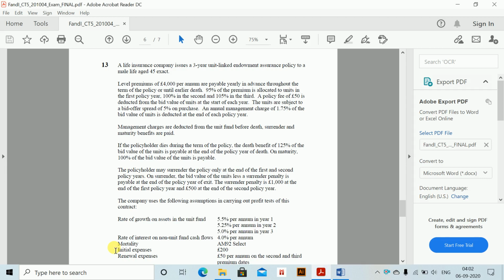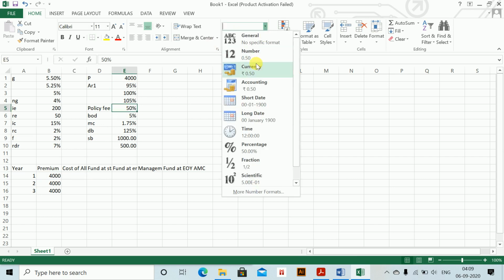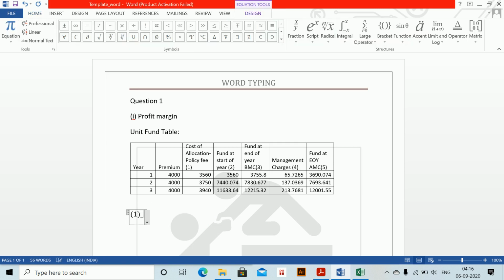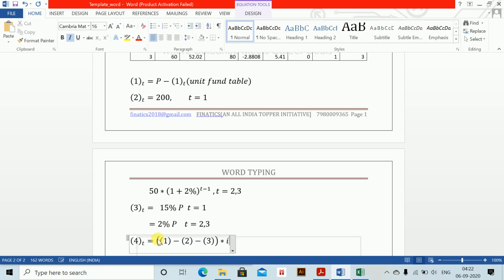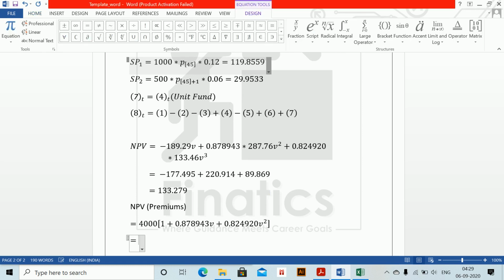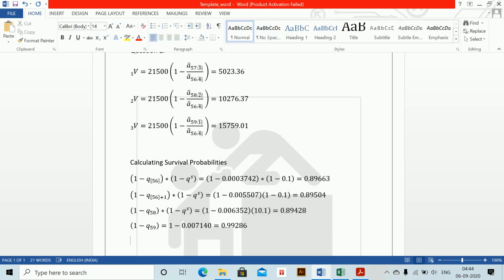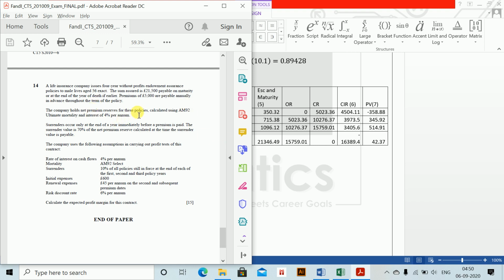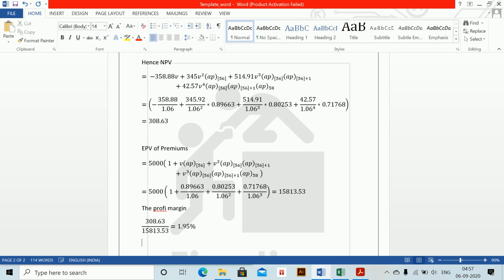CM1 Mathematical Typing on MS Word Class 20 | Chapter - Profit testing - Unit Linked products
This video is extremely helpful for students appearing for CM1 from IFoA and IAI. This video covers mathematical typing for chapters Profit Testing - Unit Linked Products in CM1.